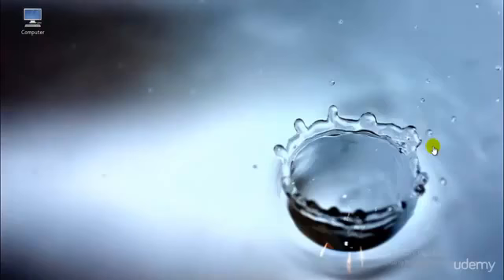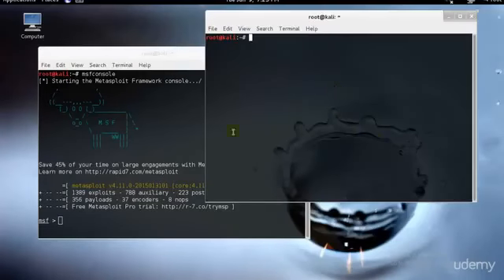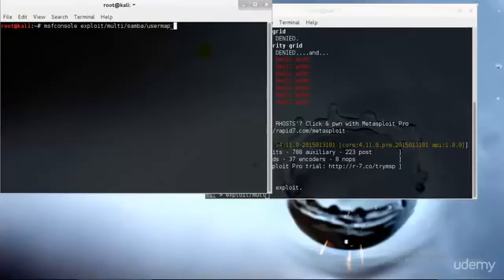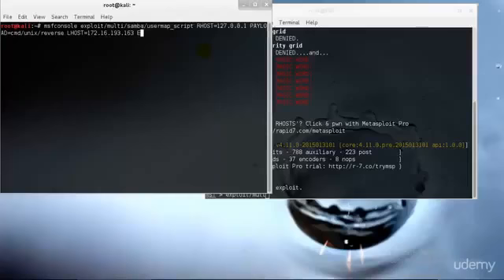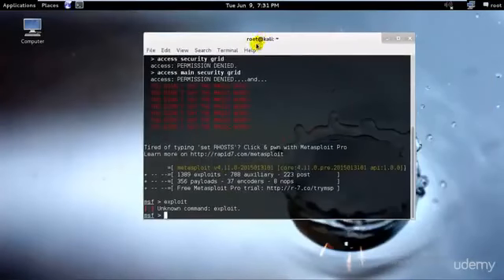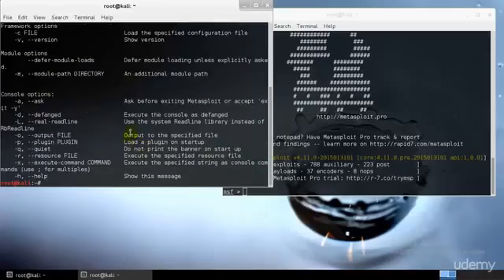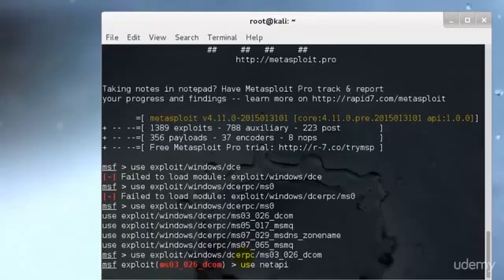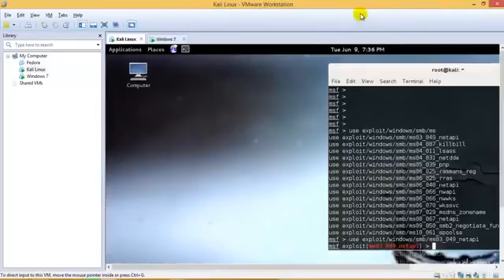Lesson 103 _ MsFconsole explained.mp4